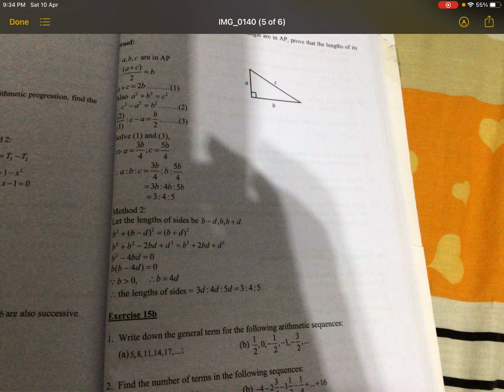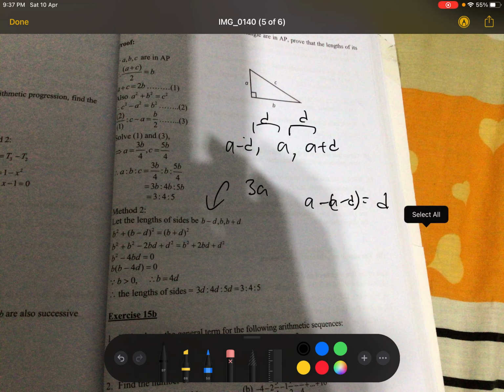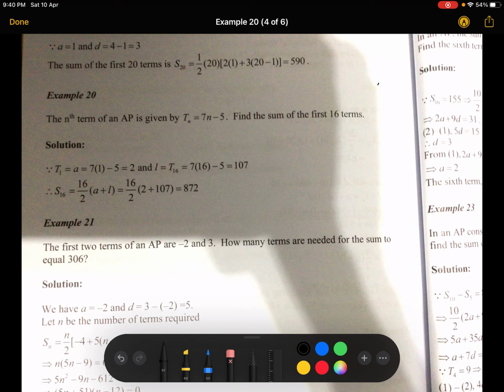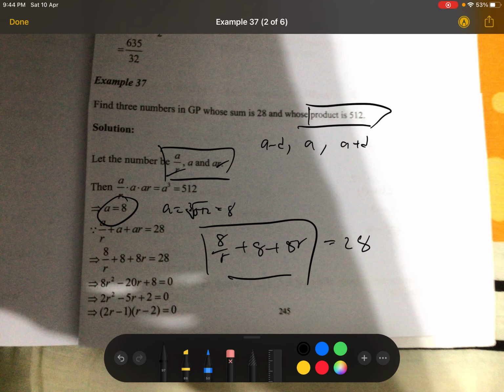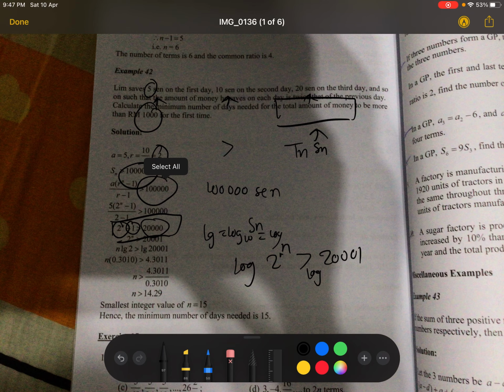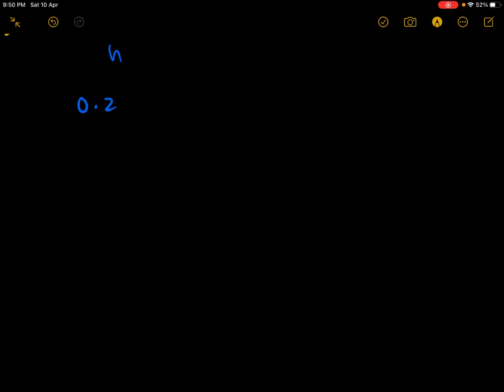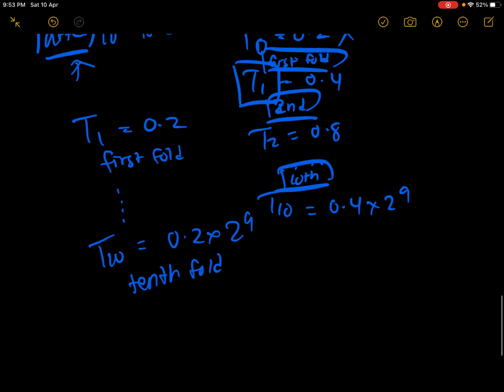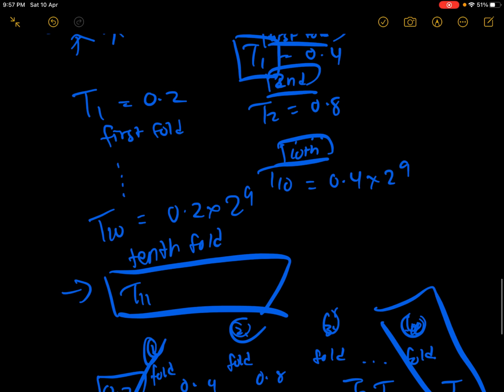how to make sequence and series easier (UEC)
hm